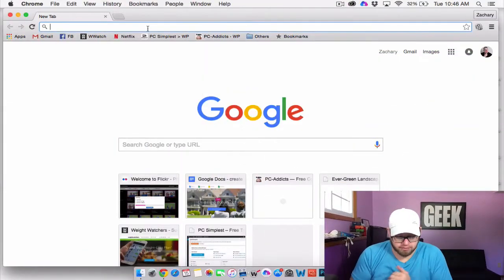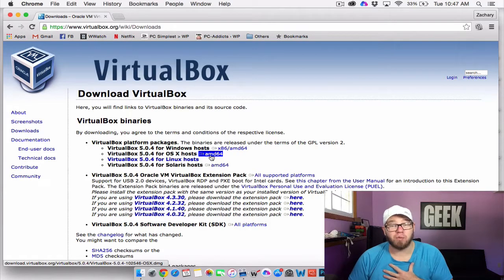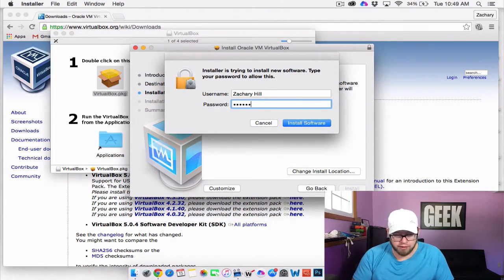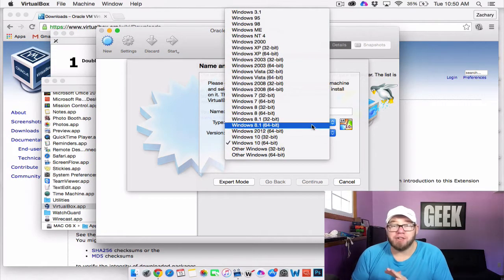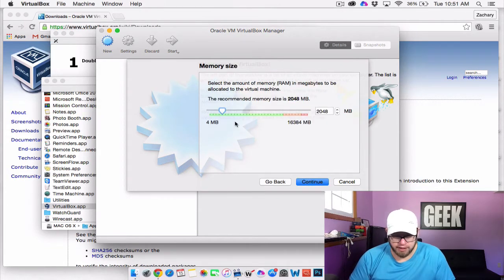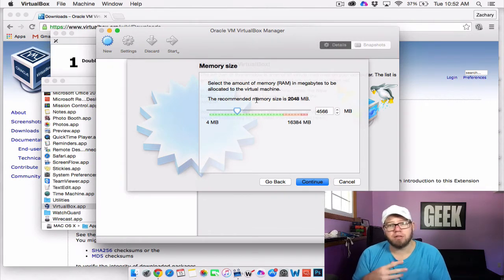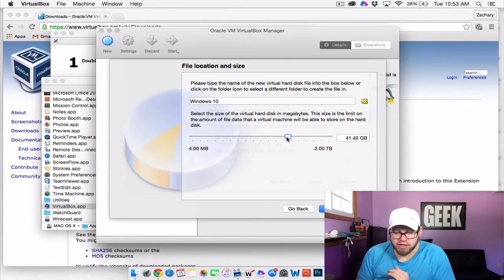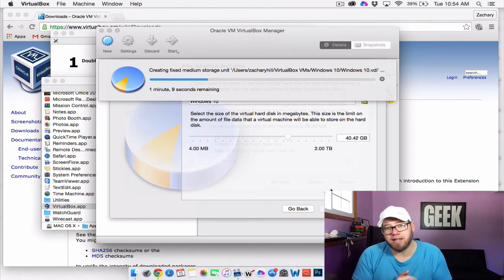How-To Install Microsoft Windows on any Mac Computer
This video we talk about installing Virtual Box on our Macbook Pro so that we can install Windows 10 on our Macbook.  Virtual Box allows you to create a virtual machine that lets you run a separate operating system while you are logged into your Mac OS.  You can run any version of Windows, from 3.1 to Windows 10.  You can also run Linux from Virtual Box so you are able to run many different operating systems for any type of system your heart desires.

This tool is extremely useful for Mac's when you are in need of a program that requires Windows to run properly.  No more dual booting Windows.  This is the most useful and powerful program that allows the use of Windows on your Mac.

Top Recommendations!